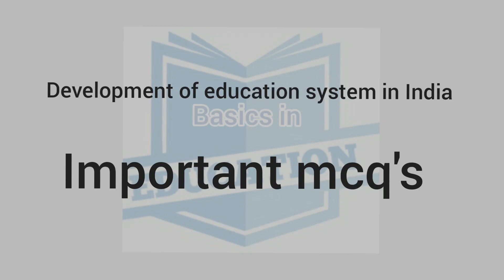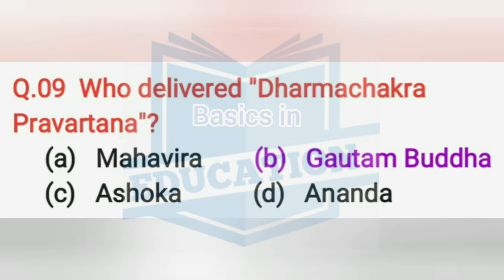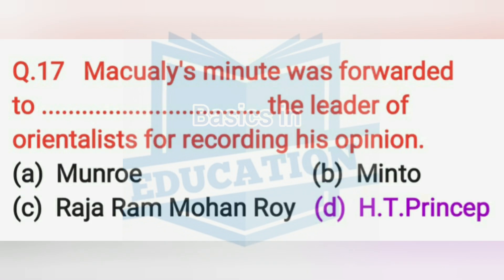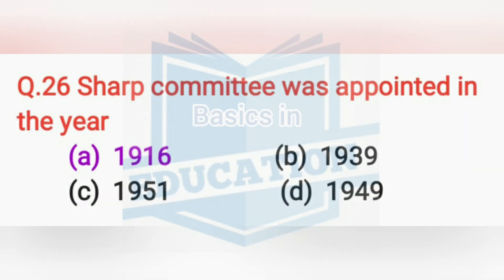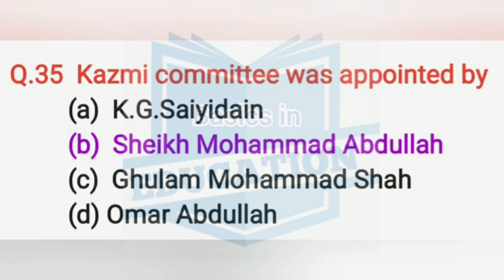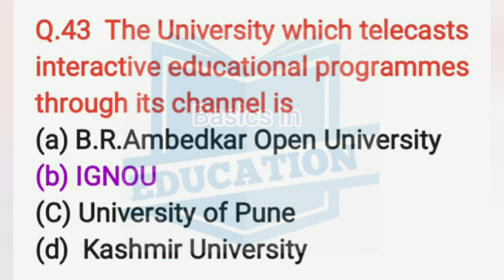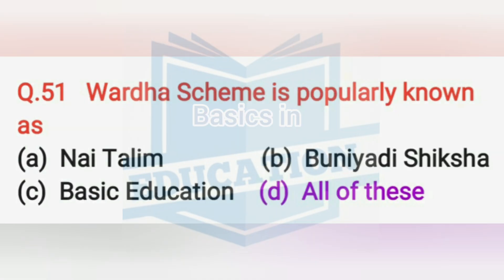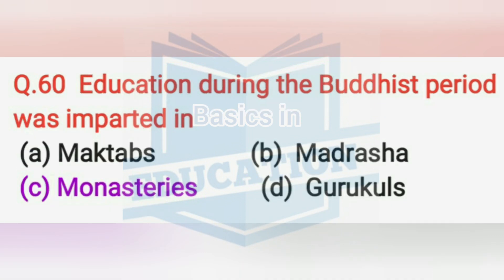PG Entrance Education | 60 important MCQ's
BA 4th Semester Education | 60 important MCQ's |  Development of Education System in India

Multiple Choice Questions MCQs
BA 4th Semester Education Important MCQ's
Development of Education System in India